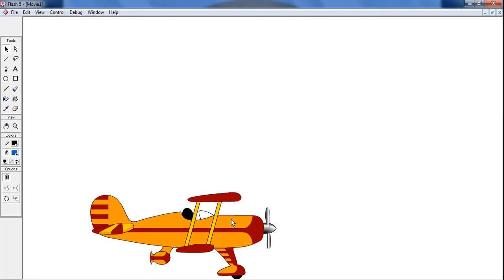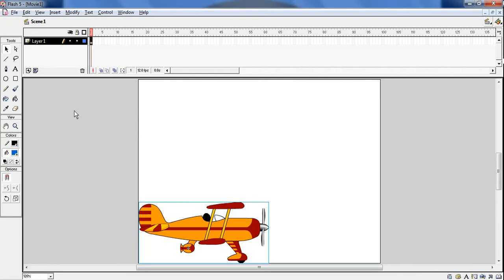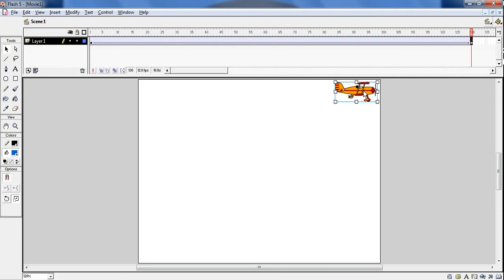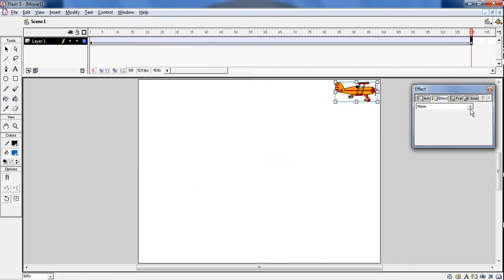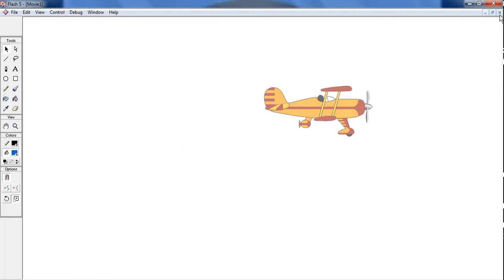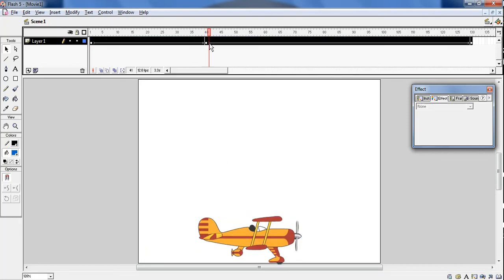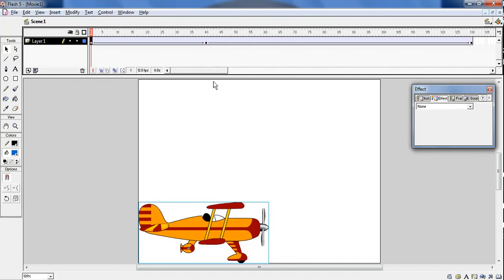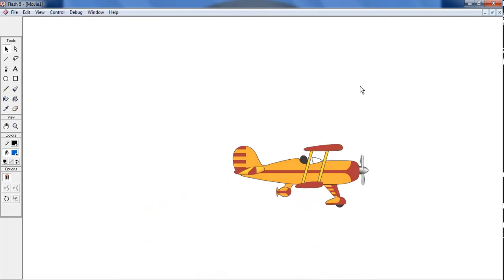FLASH - Biplane taking off Motion Tween